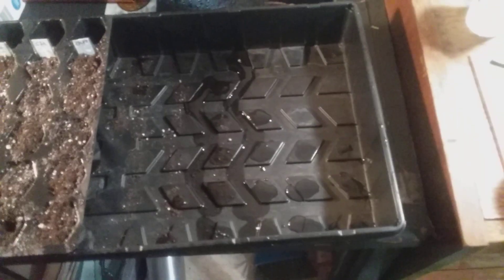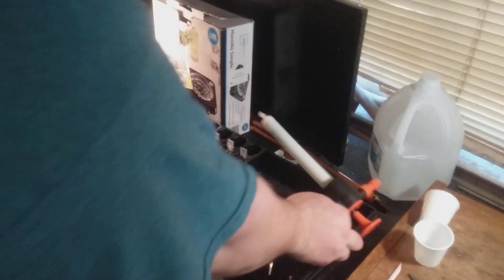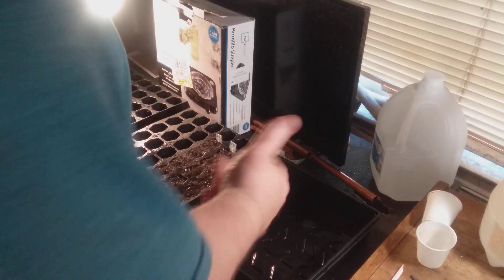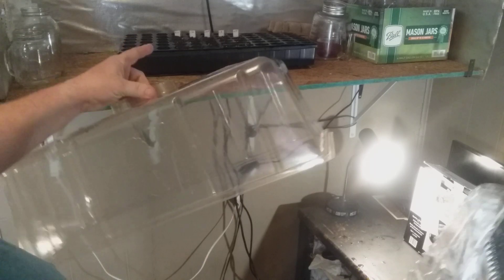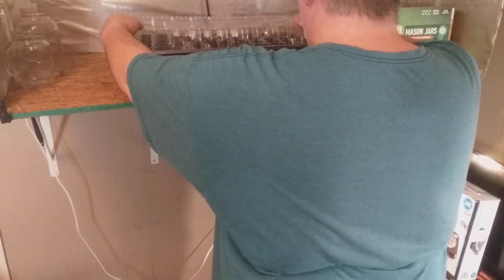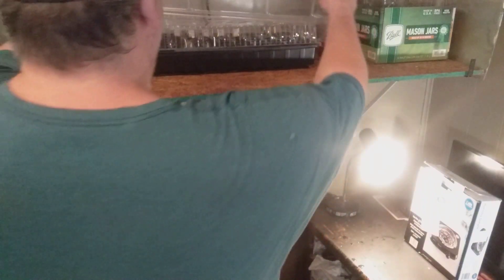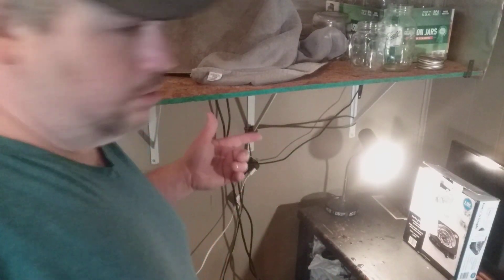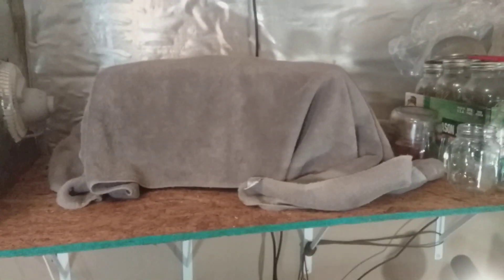How I grow Pepper Plants from Seed. Sewing the Seeds part 2/2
in this video I show exactly how I sew my pepper seeds. I intended on making a single video but I accidentally hit the stop recording button so I had to make two videos. hope this helps and hope you enjoy:-)

I also forgot to mention towards the end of the video that most super hot pepper seeds will take on average between 1-5 weeks to successfully sprout, and sometimes a little longer. it's a process that takes patience so if you don't see seedlings pop up above the soil after a couple weeks, do not worry because this is normal. just give them extra time.

Also, check frequently to see if any seedlings have sprouted, because you immediately want to put a grow light above your seedling tray the moment you find the first seedling sprouted up. if you do not start using the lights right away, the seedling will grow incredibly tall and it will become very weak.